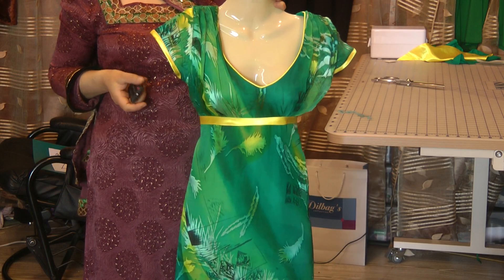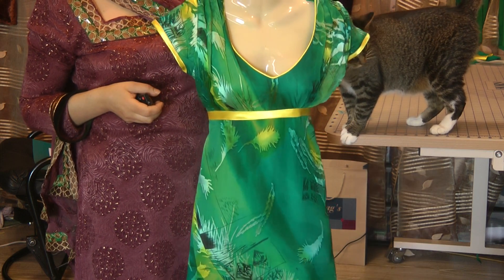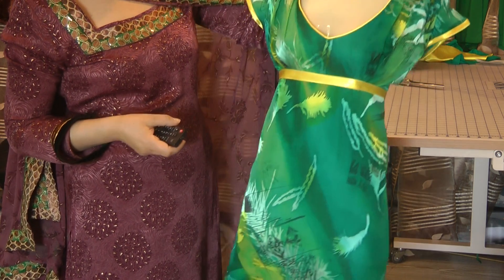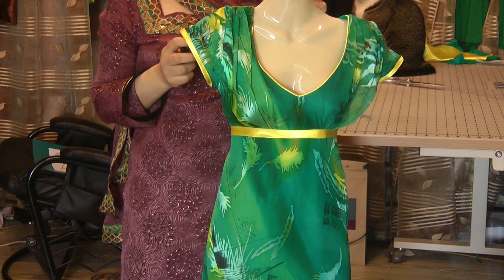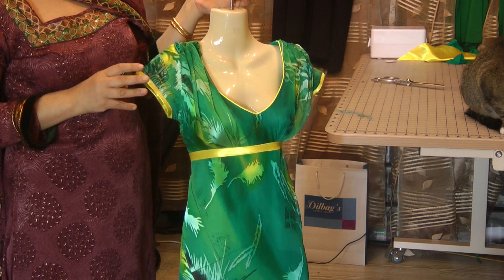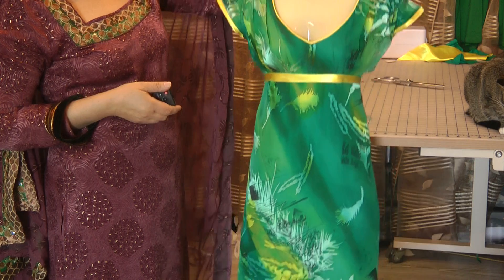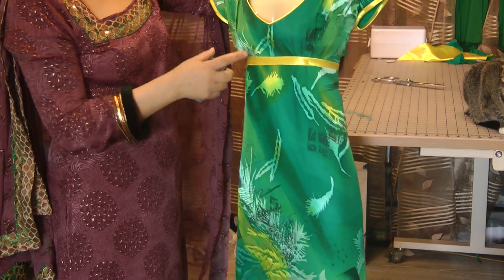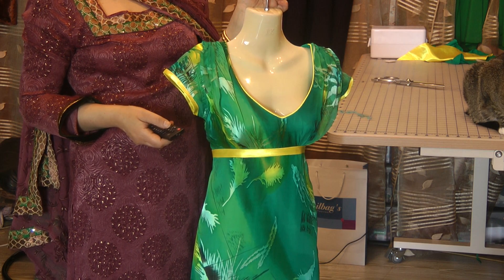grand national maxi dress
easy to follow guidelines on sewing a maxi dress. full range of fabrics and more designs visit my web